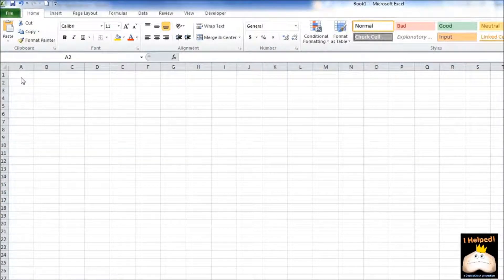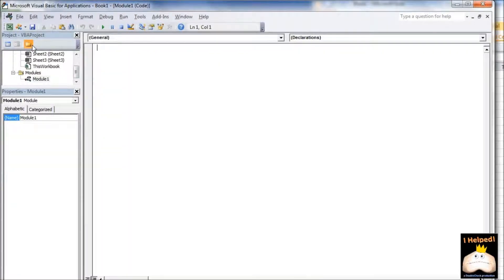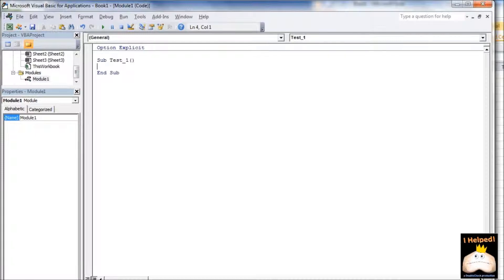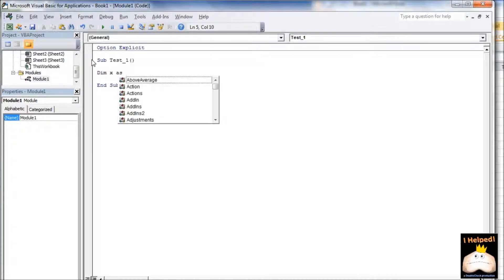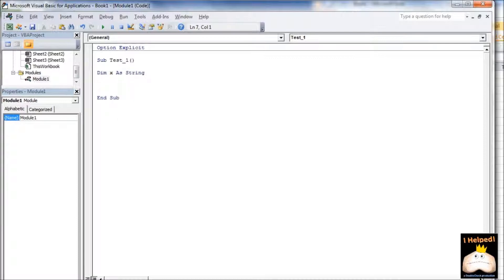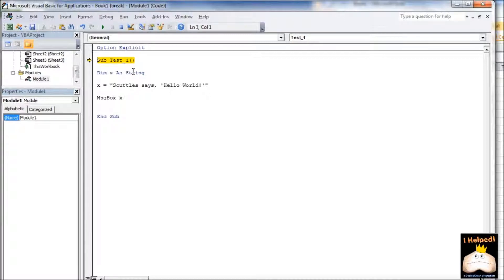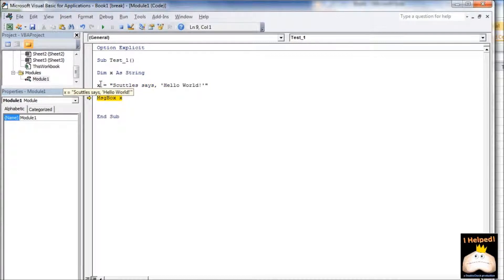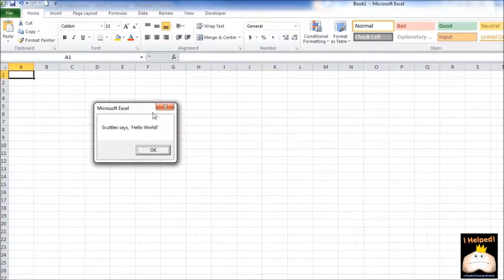VBA Tutorial (Chap 0): Hello World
VBA Tutorial (Chap 0): Hello World - Your very first program using Visual Basic for Applications